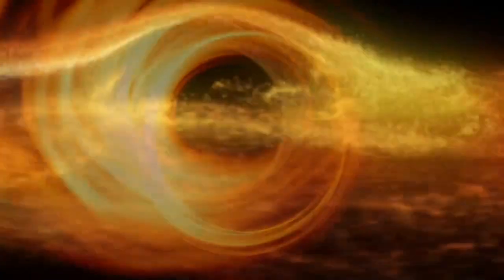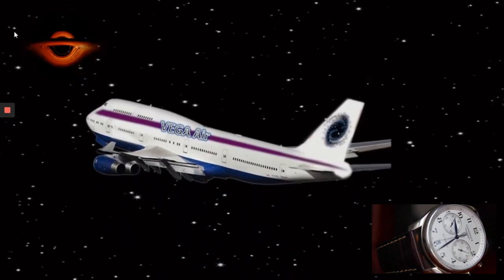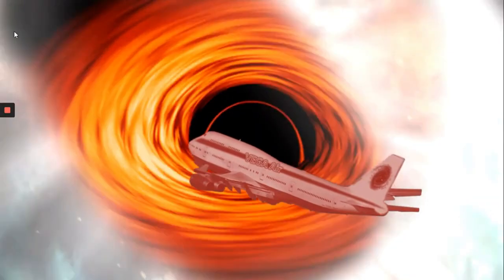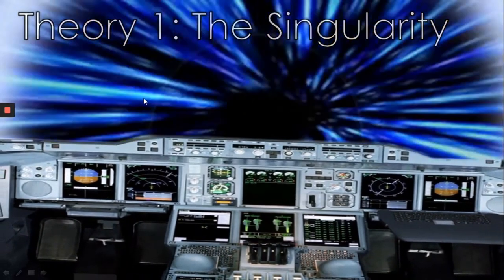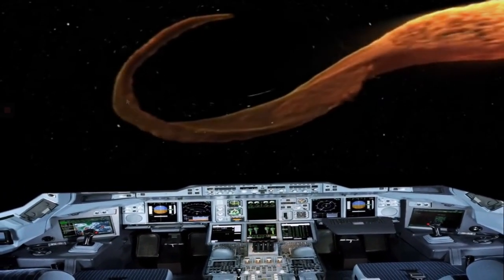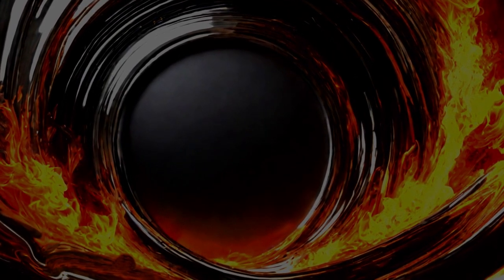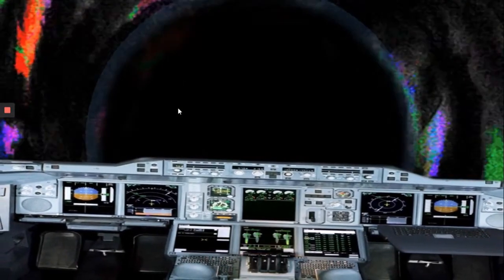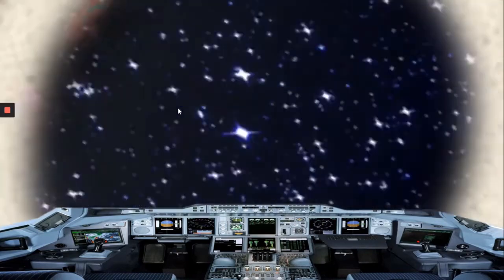💥What's actually inside a Black Hole??? Theories, Speculation and Graphics💥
Track: Rallying the Defense
Composer: Per Kiilstofte

arcturus arcturus star alpha bootes ursa minor bootes constellation pronunciation arthur dent aldebaran barnards star luyten 726-8 procyon tau ceti luytens star brightest stars ranking second brightest star white giant star carina constellation menelaus first magnitude first magnitude star henry draper catalogue arcturus image arcturus distance arcturus luminosity arcturus supernova third brightest star absolute magniture apparent magnitude